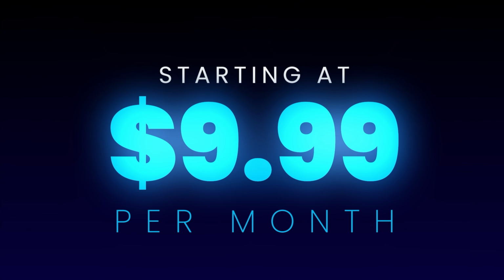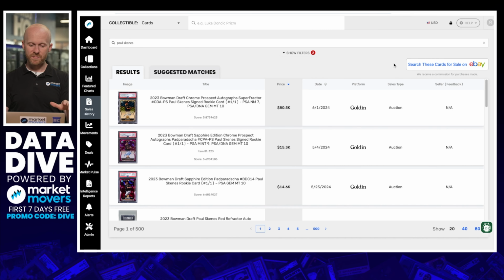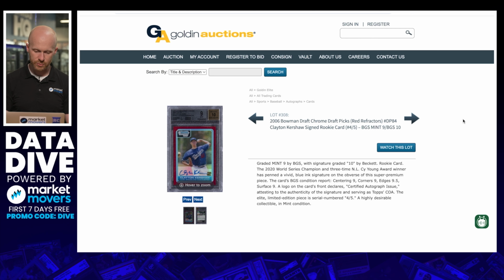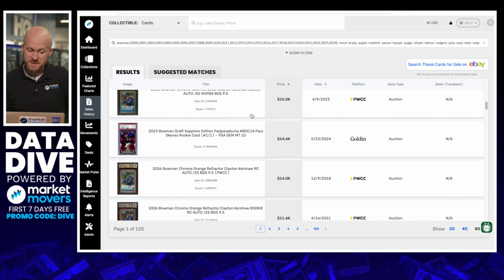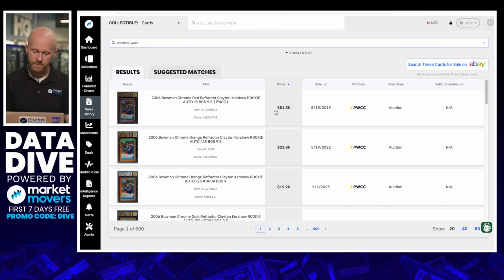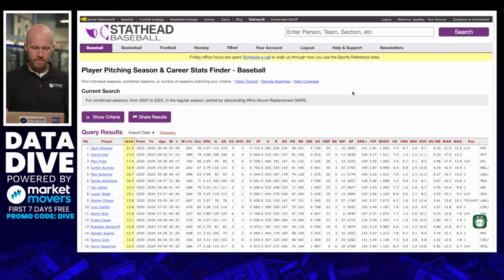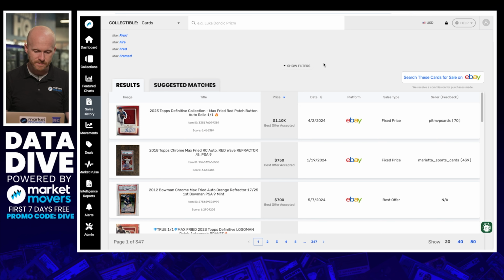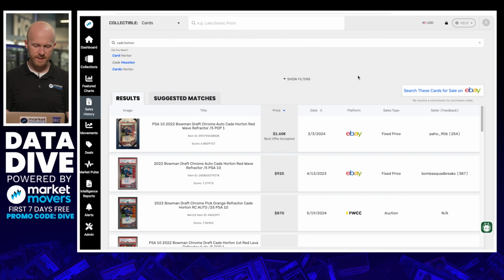There's No Way This Ends Well 😬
I’ve made videos talking about how baseball card hobbyists are the smartest. It’s the most mature segment of the Hobby. They actually use stats and analysis to make purchasing decisions, based on a player’s greatness and not just style and hype.

But the Paul Skenes crowd…?
They have officially lost their minds.

I can’t believe what we are witnessing.

We need to Data Dive.